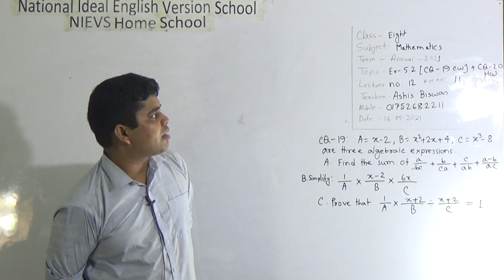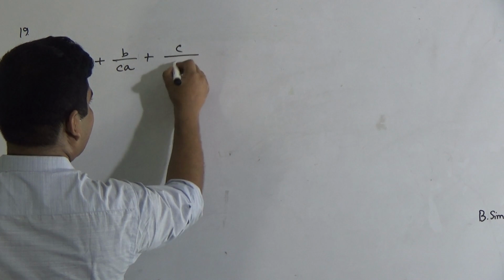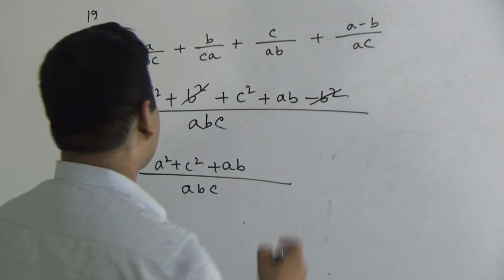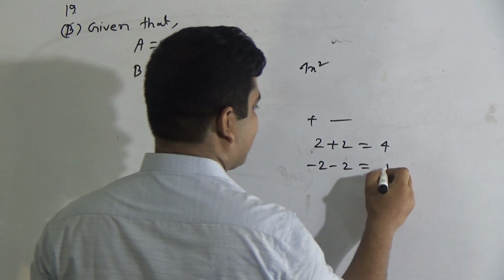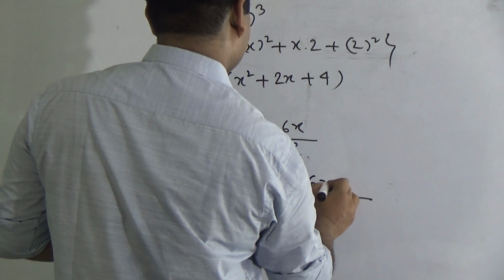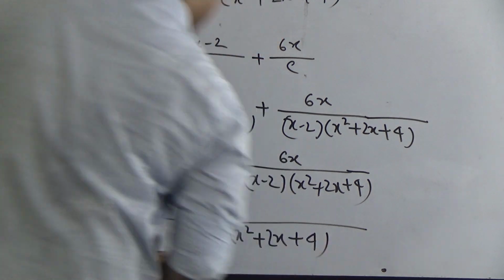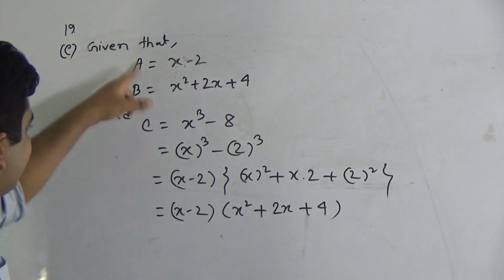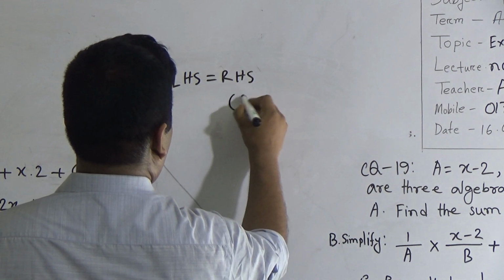Class: Eight, Subject: Mathematics (Lecture-12), Topic: Ex-5.2 [CQ-19 CW]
Annual Term
Class: Eight
Subject: Mathematics (Lecture-12)
Topic: Ex-5.2 [CQ-19 cw]
Teacher: Ashis Biswas